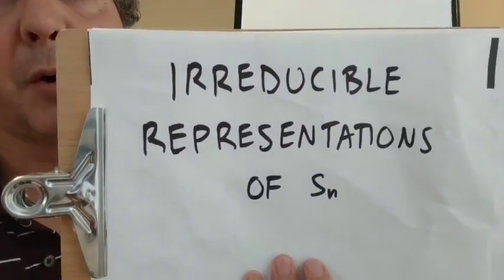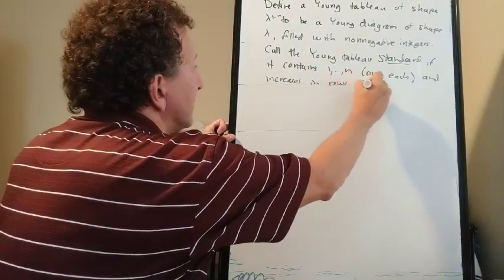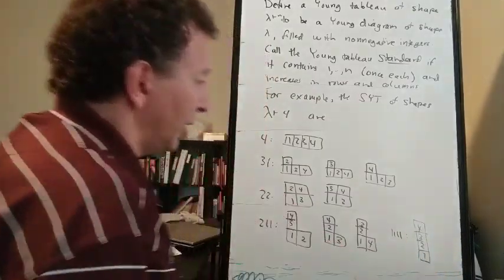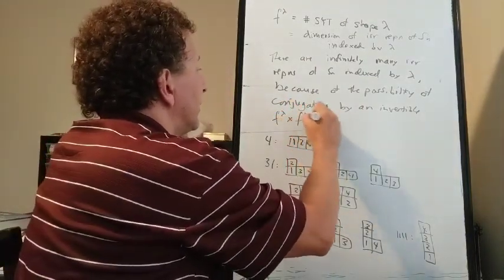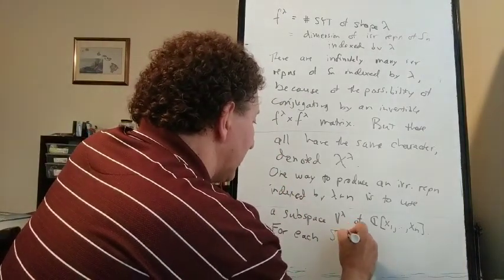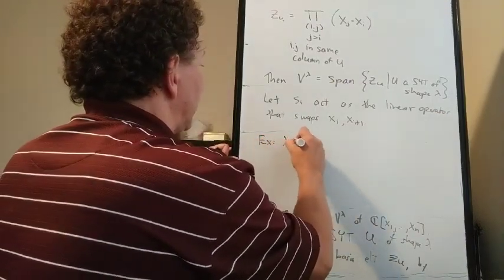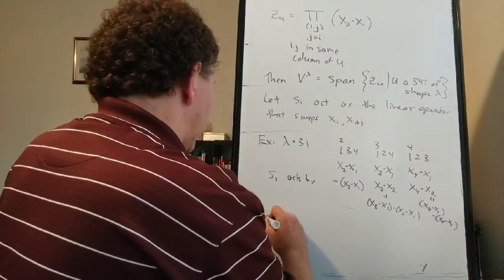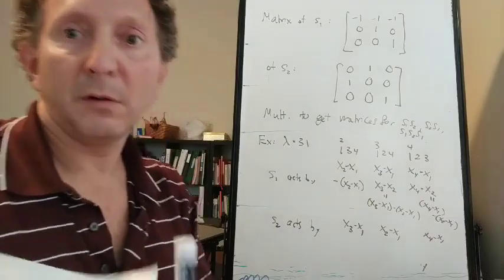MATH 450 Week 6 Lesson 6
Irreducible representations of S_n